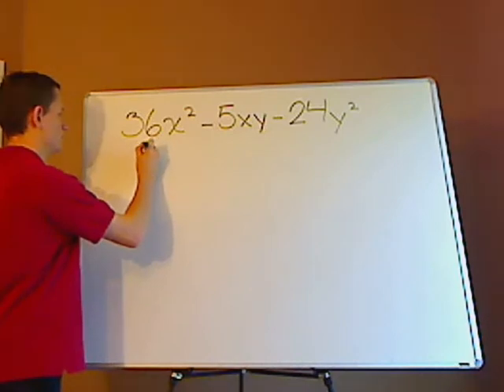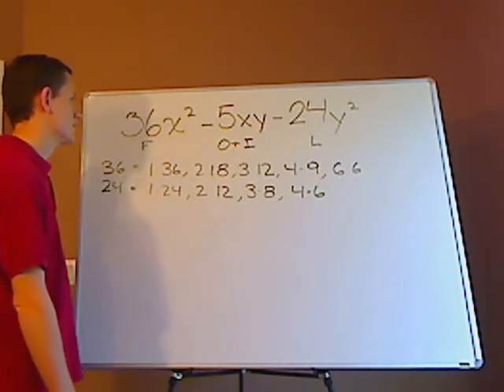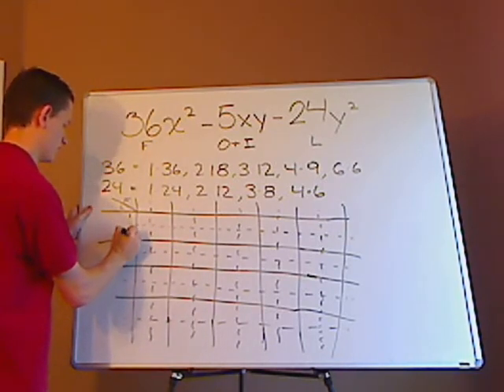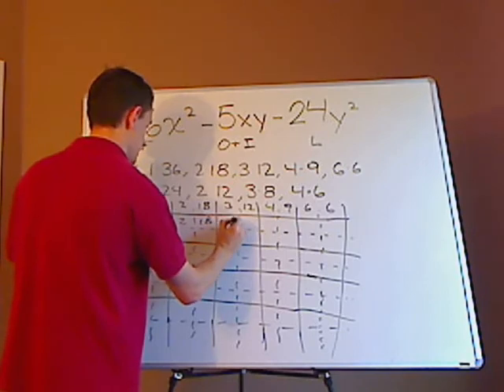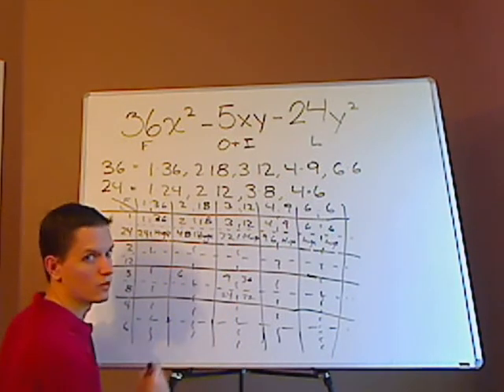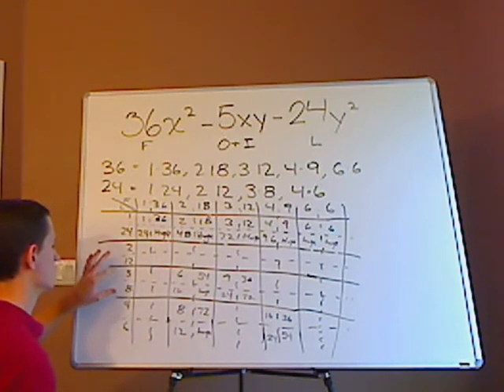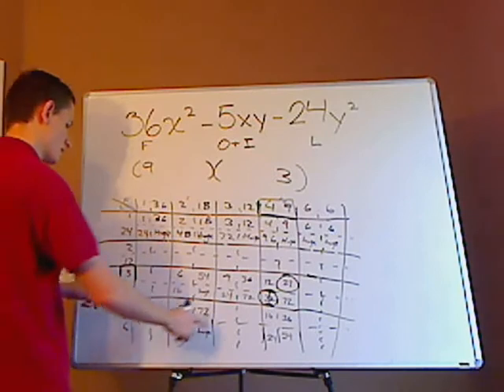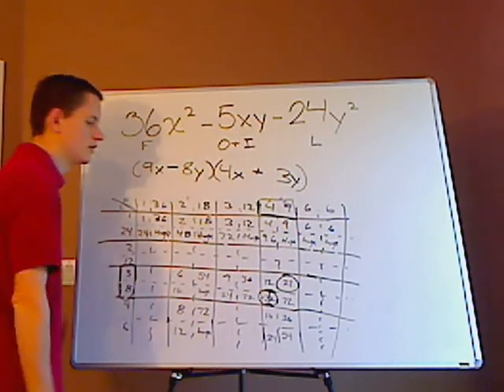algebra - polynomials - factoring - example 3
A hard example of factoring by using the "grid" method. A method that I might have discovered.